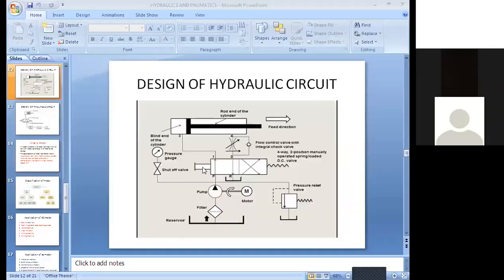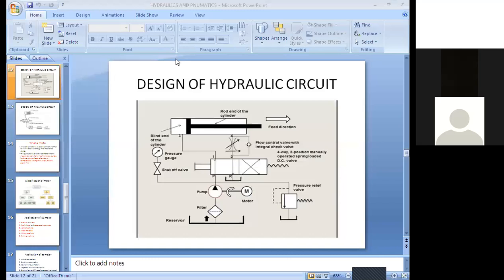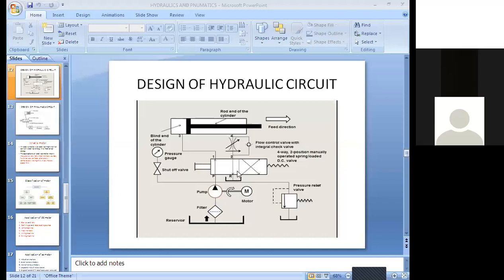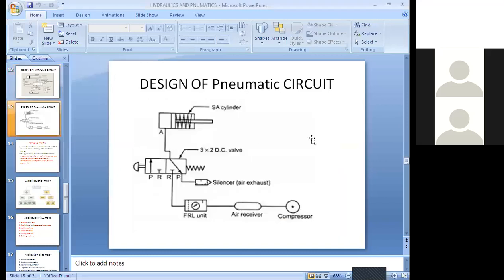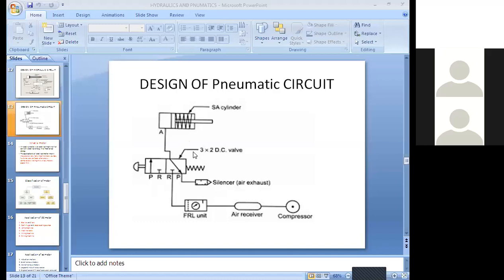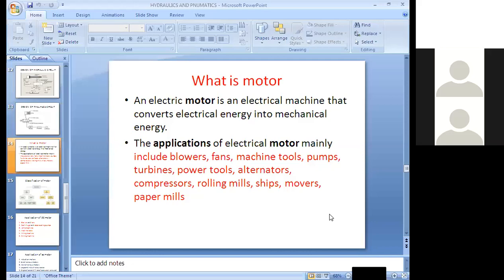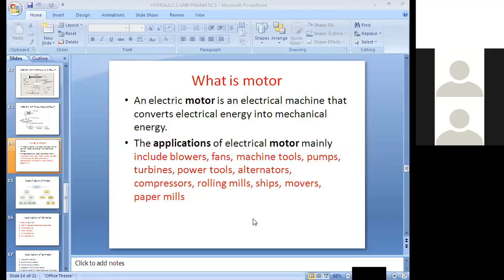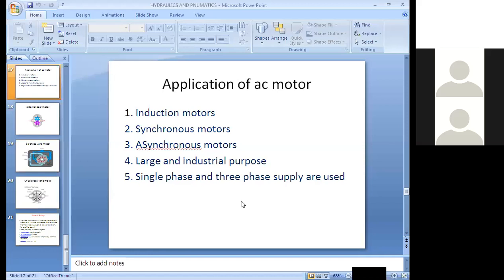working of hydraulic and pneumatic circuit and motor meaning and application